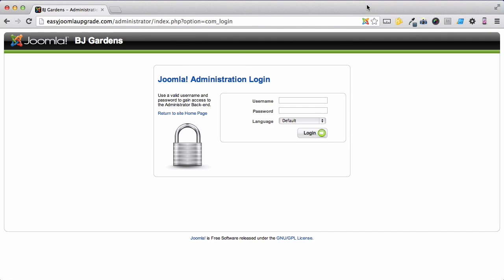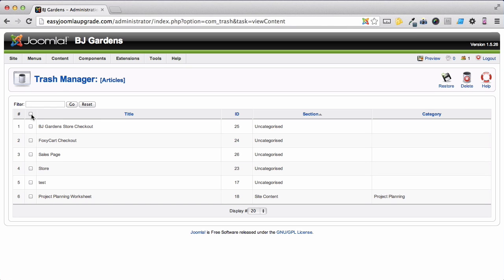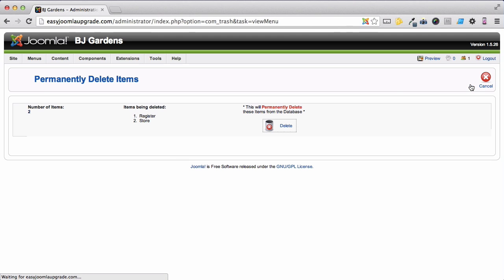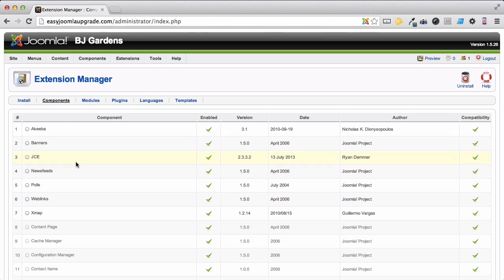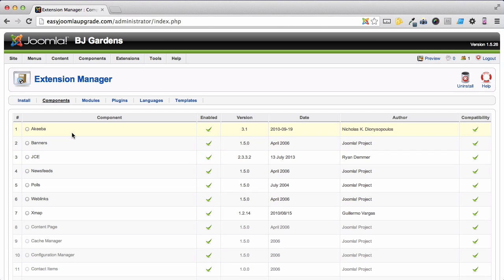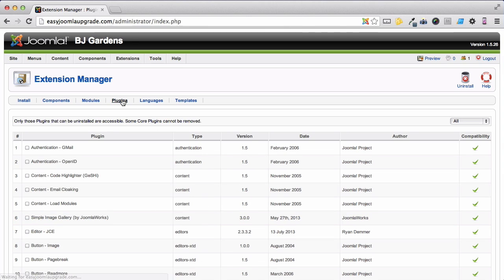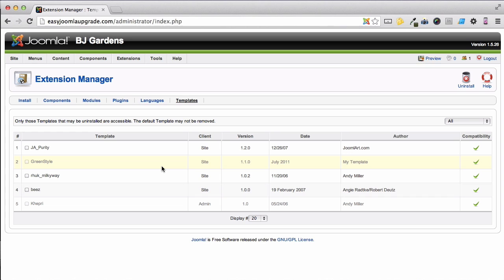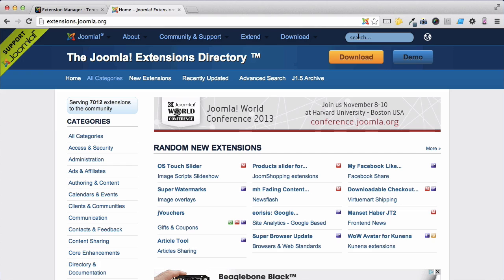Lesson 2 Preparation from SiteGround Web Hosting on Vimeo